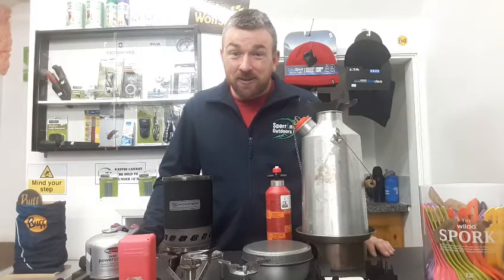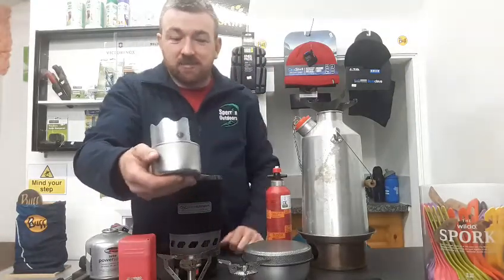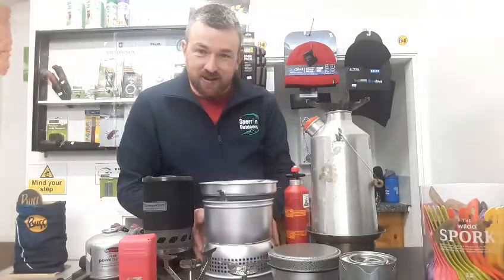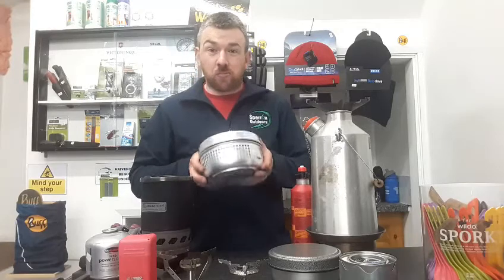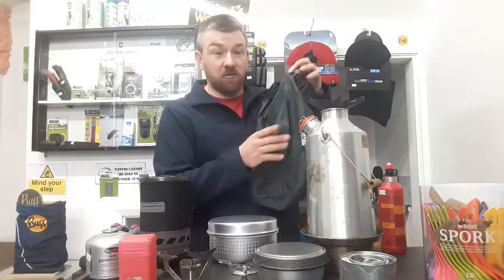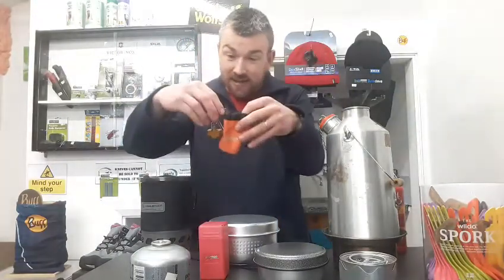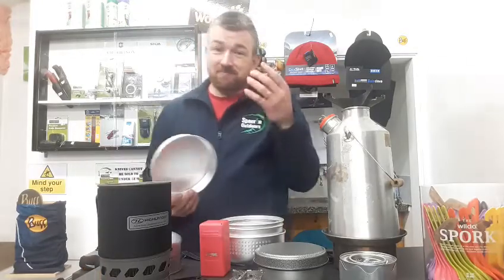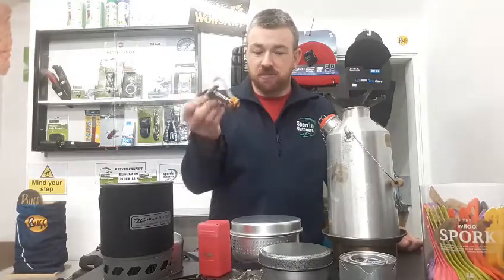Favourite types of outdoor Stoves. Whats yours ?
Video going through my favourite types of stoves and why i use them also curious to hear everyones own favourites and why they use them .